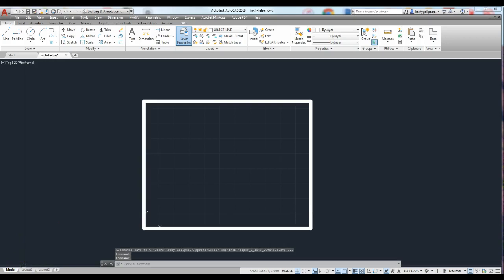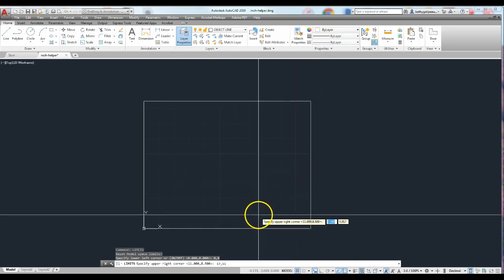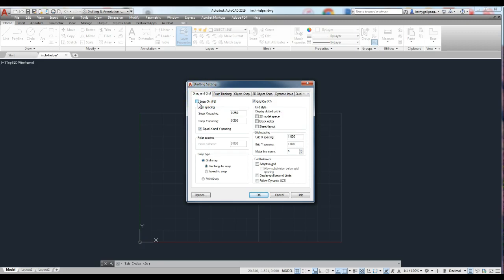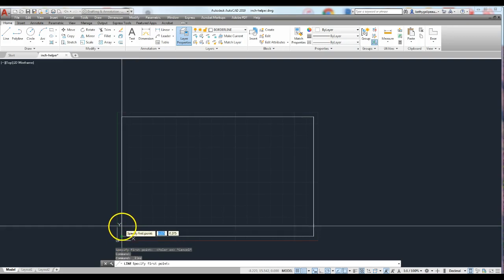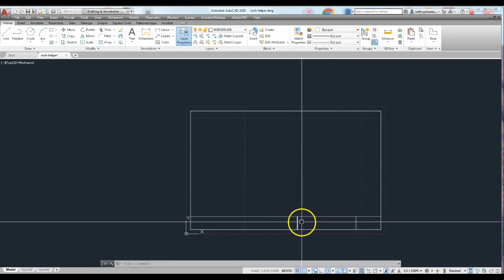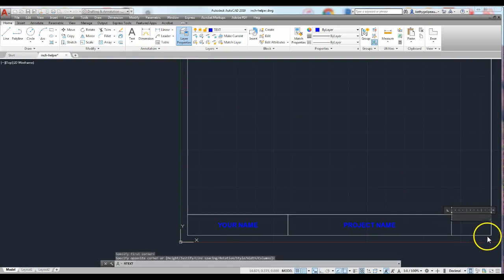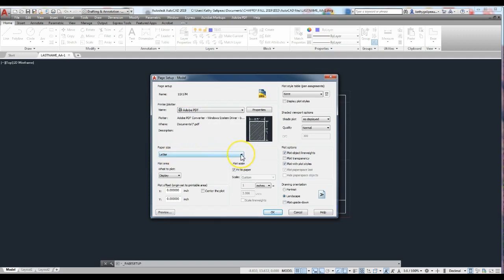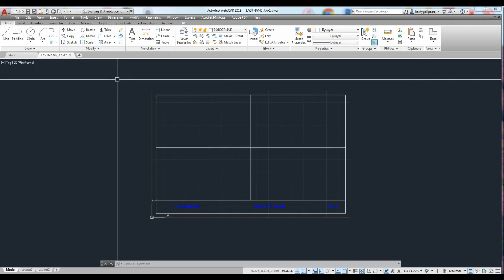Abstract Art Border Set up